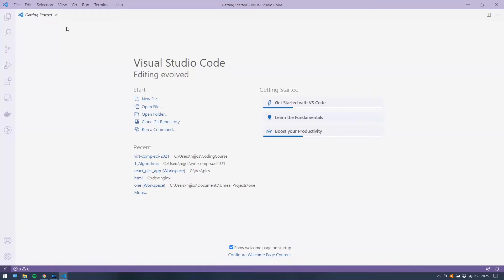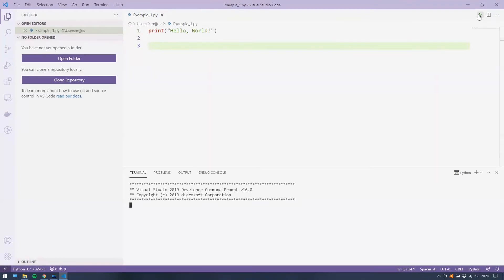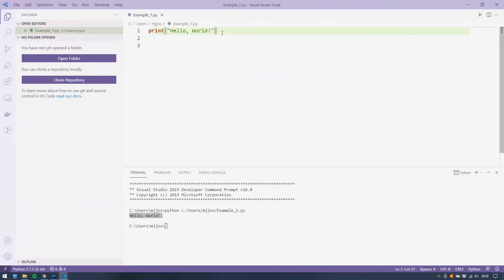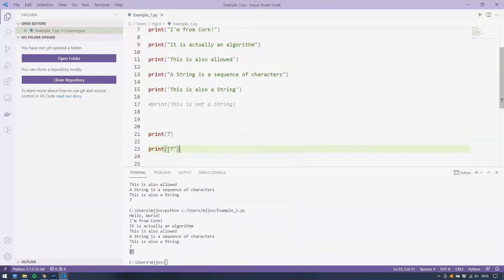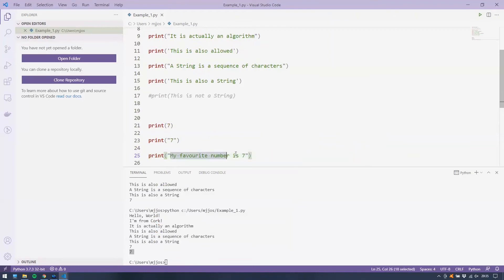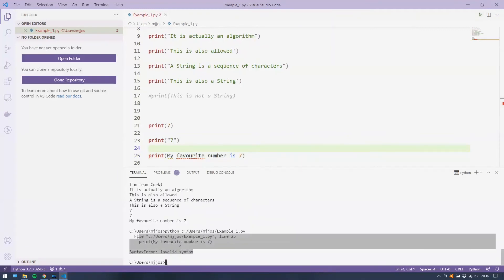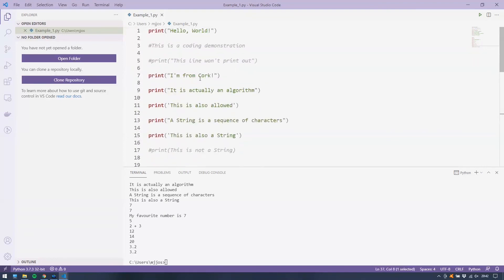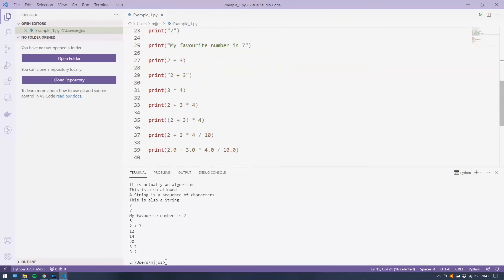2. Print to the Screen: Characters, Strings, Numbers, and Arithmetic - Virtual Computer Science 2021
For those participating in my Virtual Computer Science 2021 class.

This second video shows:

1. How to use the print() function in Python to print messages to the screen - we use the Terminal in Visual Studio Code for this

2. The correct syntax to use the print() function with different types of data

3. Different types of data including sequences of Characters (known as Strings) and Numbers

4. How to perform arithmetic operations with Numbers

5. A short look at arithmetic operator precedence (priority).

In the next video we will look at Variables and the Input function.